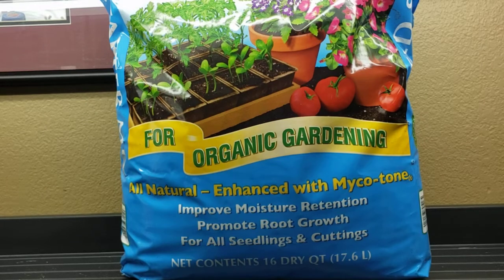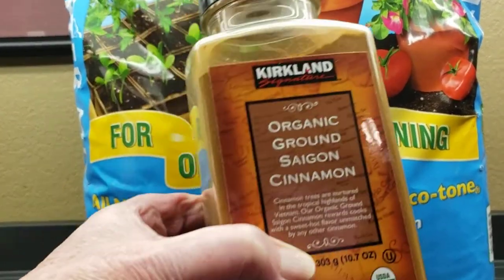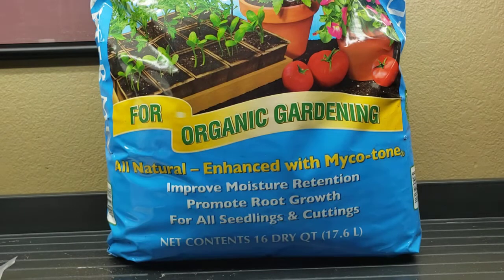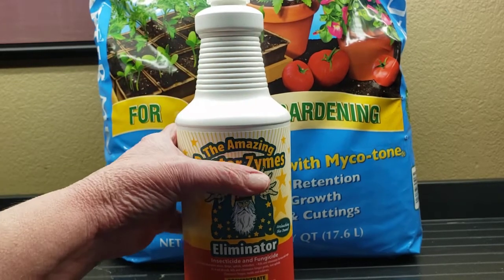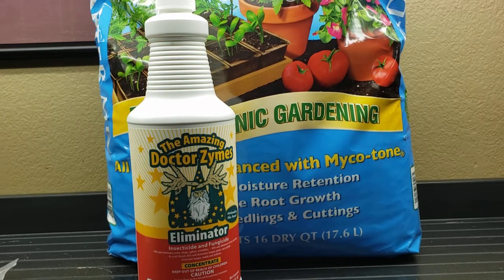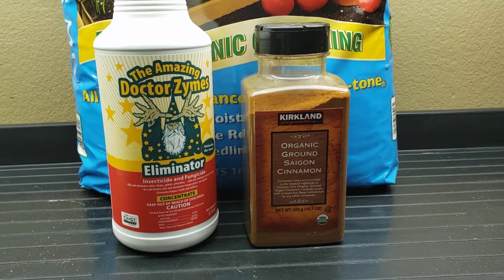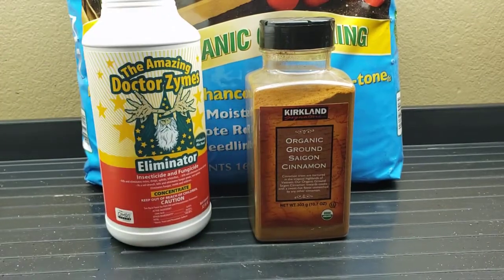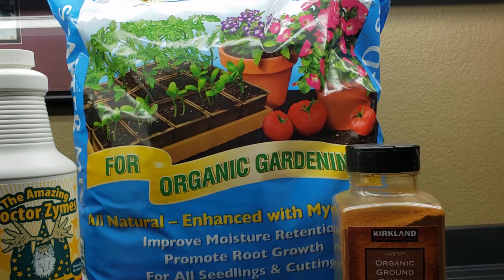Seed starting mix and a talk on pest control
It is time to talk a little more about seed starting mix and the problems I have had with garden pests and how I deal with them in my garden.

I want you to know from the time you start your seeds you could have issues and I hope that this video will help you solve some of them.